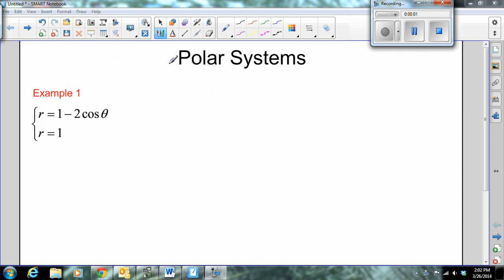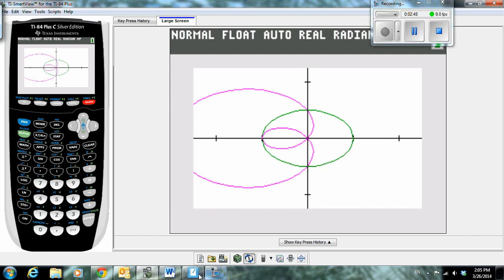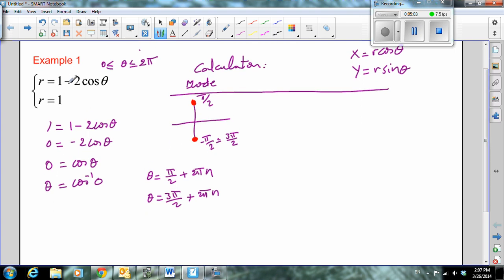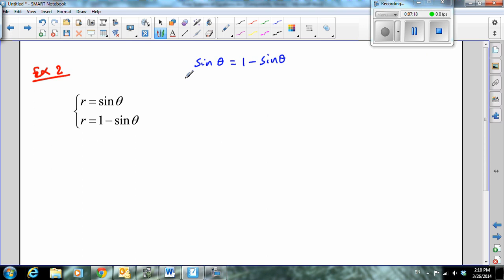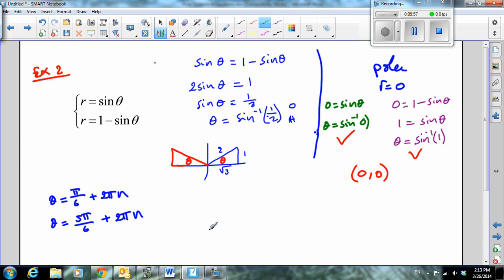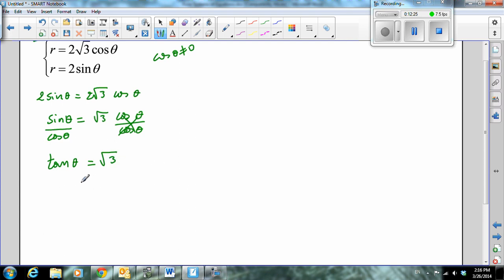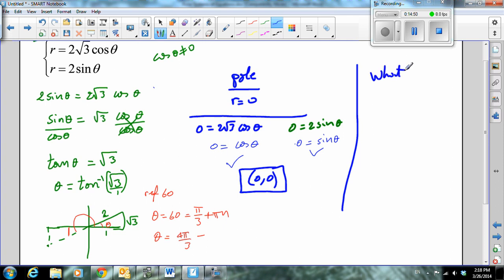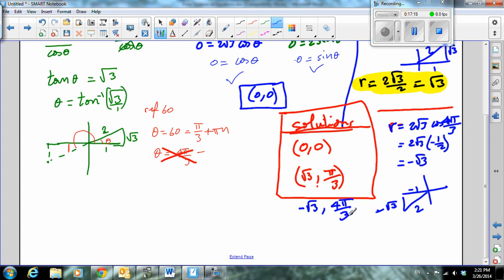Polar Systems Notes